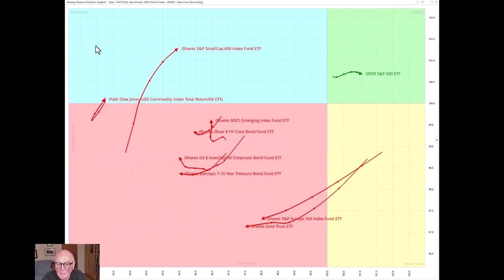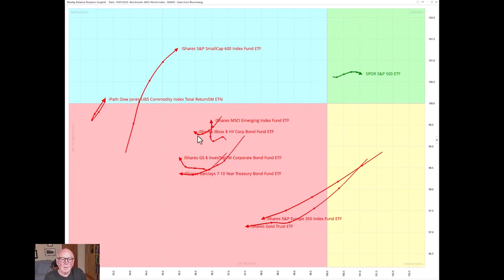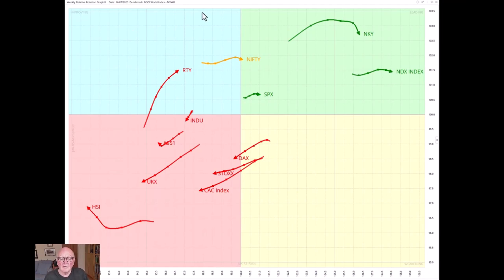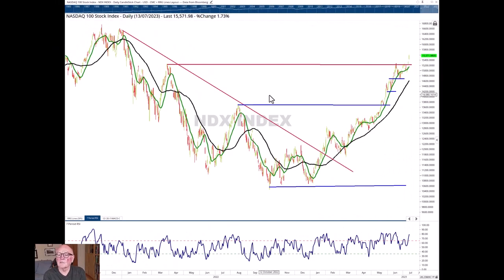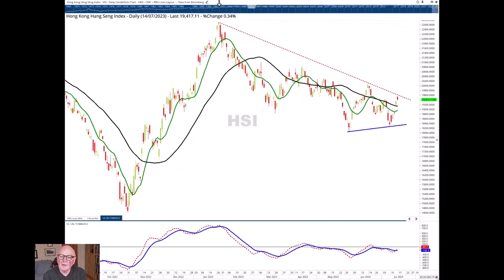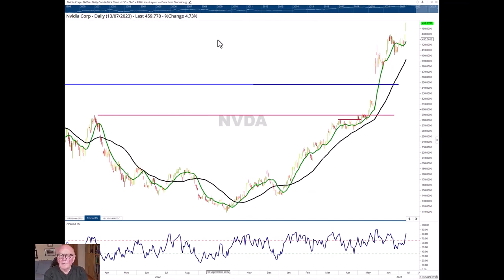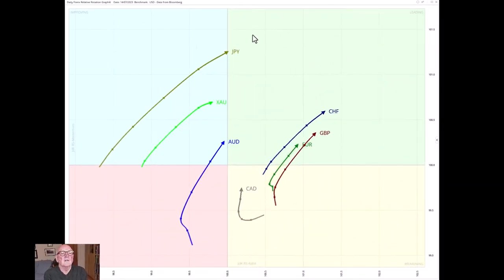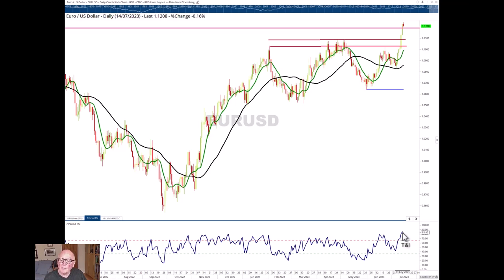Technical update: can the Nasdaq 100’s rally continue? | RRG Research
RRG Research’s Trevor Neil looks at the performance of major global stock indices, tech stocks and currency pairs, and explores where they may be heading.